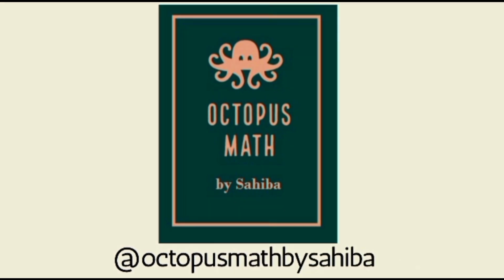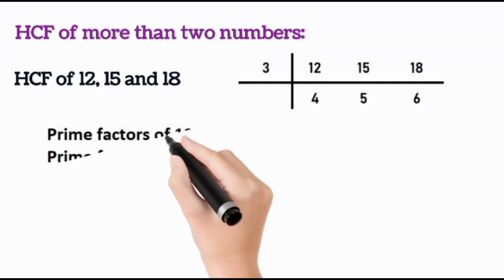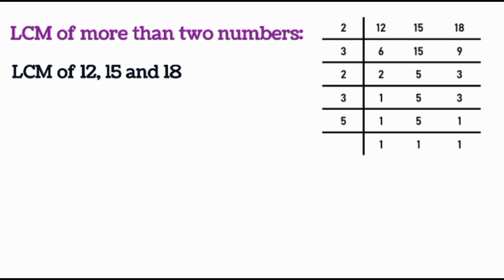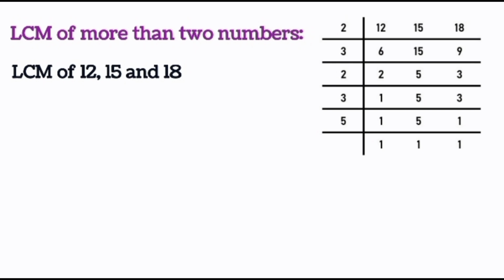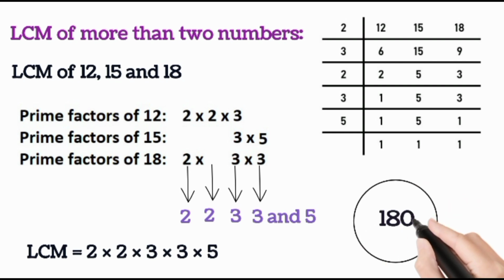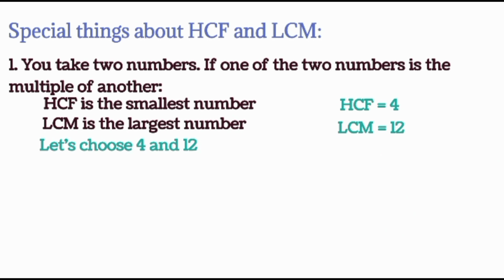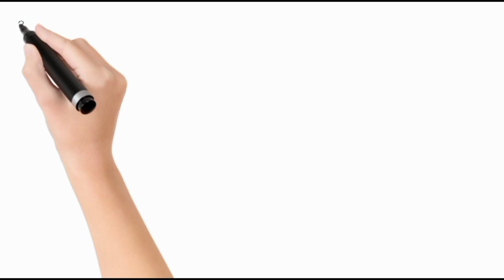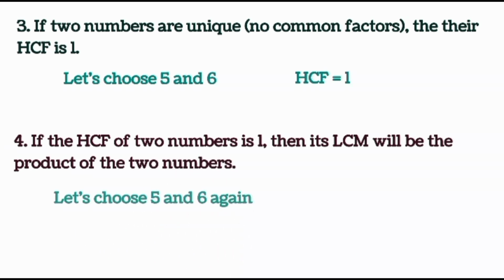HCF and LCM of more than 2 numbers (English)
Title of the video: HCF and LCM of more than 2 numbers (English)
Subtopics covered: HCF and LCM of more than 2 numbers, special things about HCF and LCM

It’s time to bid farewell to math anxiety and embrace your fears with a math teacher you can count on.
I will clear your concepts and relate them to real life (yes, you can absolutely use those haunting algebraic equations in reality).
Check out my profile for detailed video explanations of the topics in English and Urdu/Hindi.  I walk every extra mile that’s needed to clear that brain fog.
I also give online tutoring sessions to help you understand better by one-one sessions.
My simple yet effective teaching tactics will help answer your queries, assist you in understanding the subject, and ensure you can tackle mathematics problem-solving yourself after the session.
My list of topics includes but is certainly not limited to;
✅Basic Math
✅Trigonometry
✅Algebra
✅Geometry
✅More
More Benefits of Working with Me:
✅Language medium: English
✅One-one session via Zoom, Skype, or Google meets
✅100% quality assured
Ready to score A* in your next math result?
If there’s any topic in Math or a bunch of questions that you want me to solve, write it down in the comments below and I will definitely try to reach out to you. You can share your feedback and queries too.